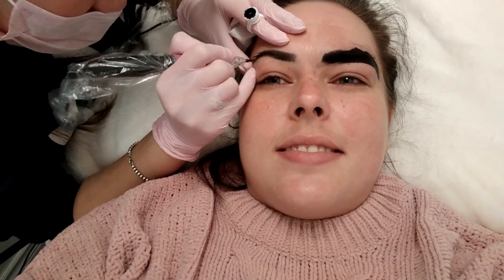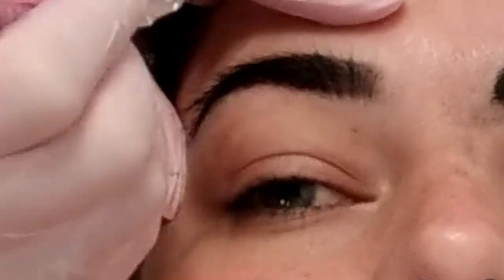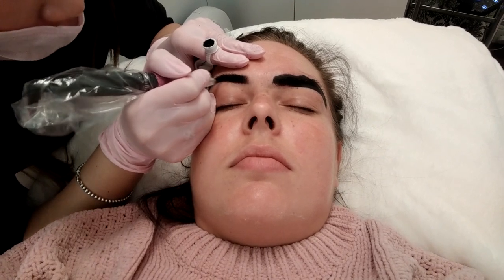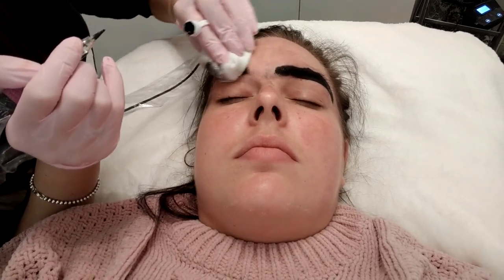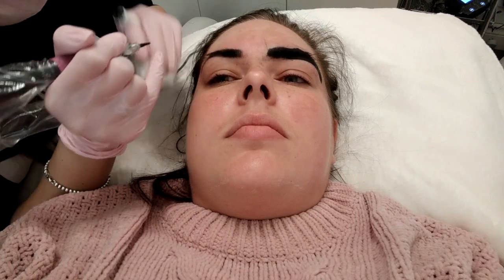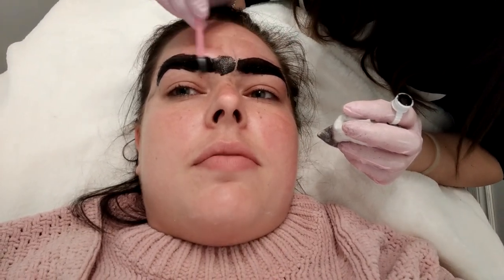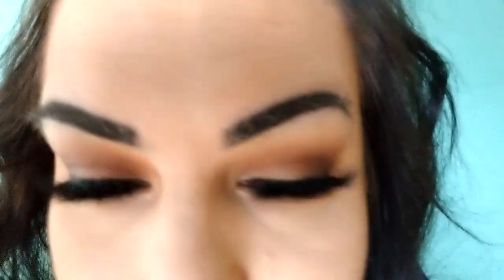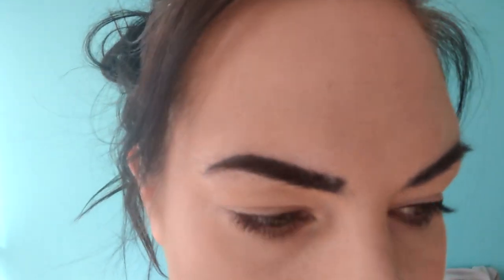Let's Talk Eyebrows - Microblading vs. Powder Brows!